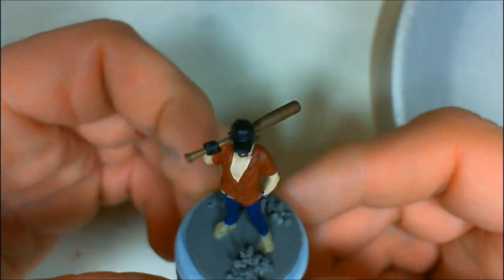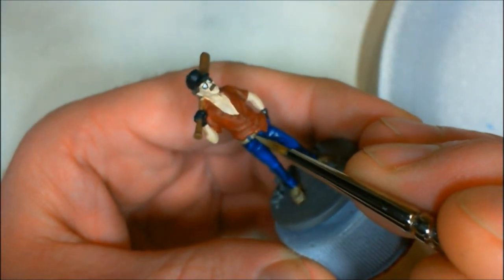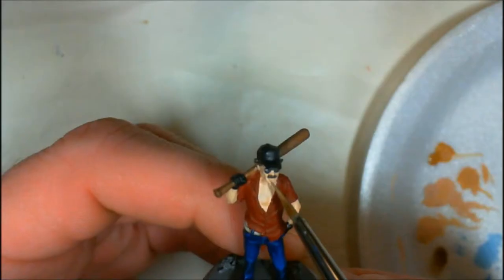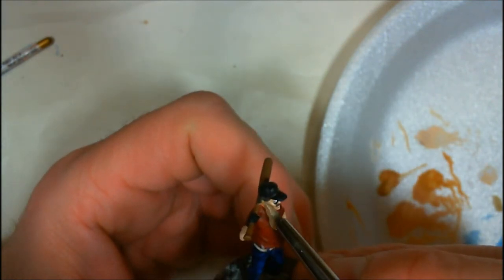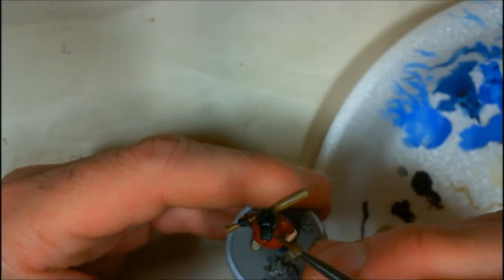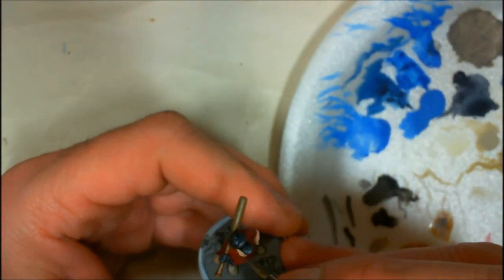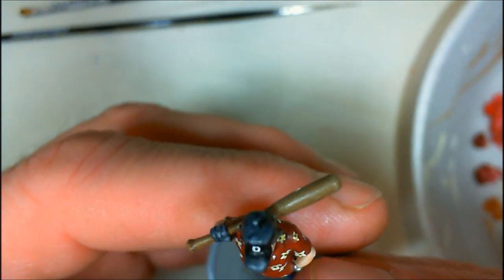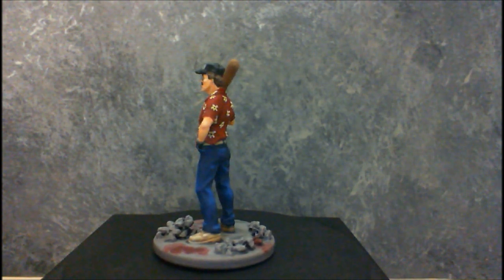How to Paint Magnum PI or Frank for Zombicide Season 1, Vid 302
Today I showcase how to paint Magnum PI or Frank the Repo Man from Zombicide Season 1 the Mustache Pack.